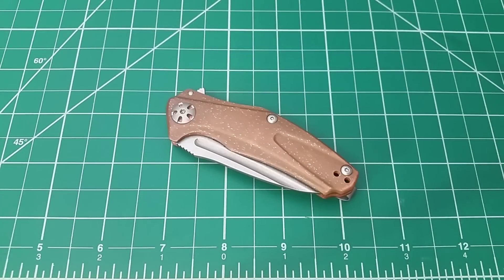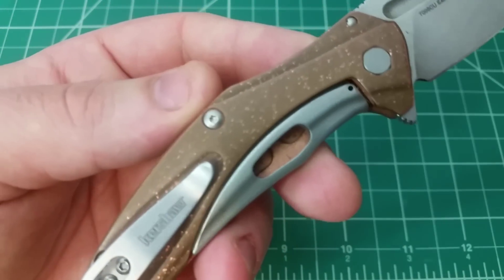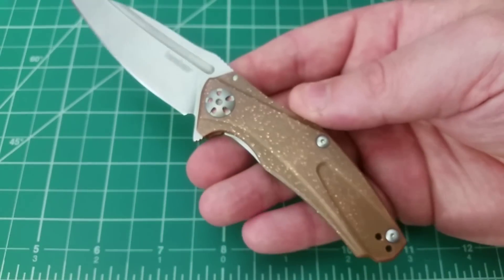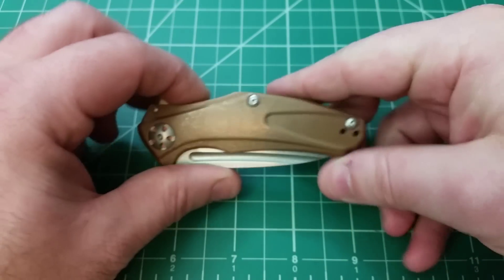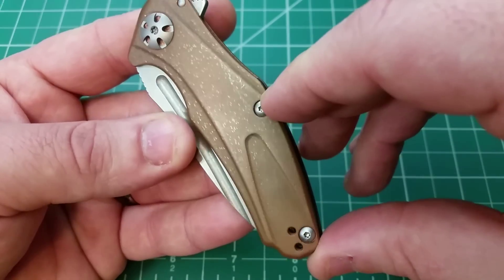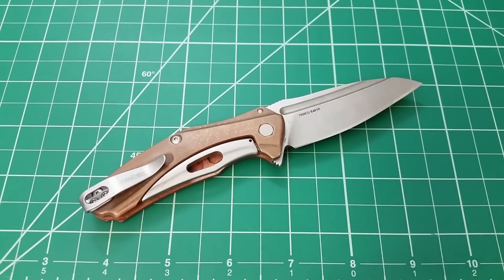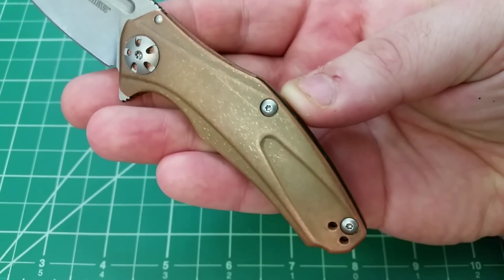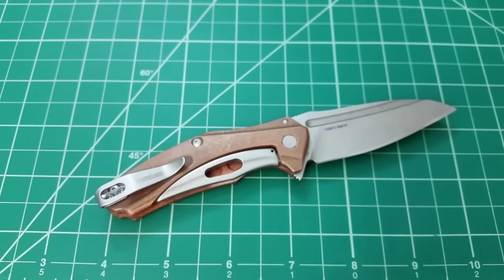Kershaw Copper Natrix: Speckled Pattern Experiment and Demonstration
In which a copper scale is experimented upon, and a modification technique demonstrated.